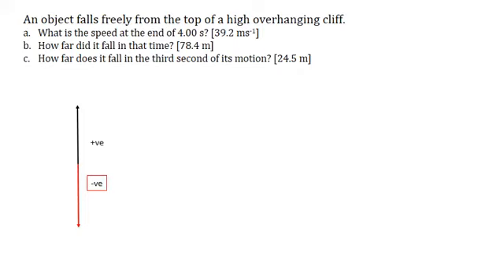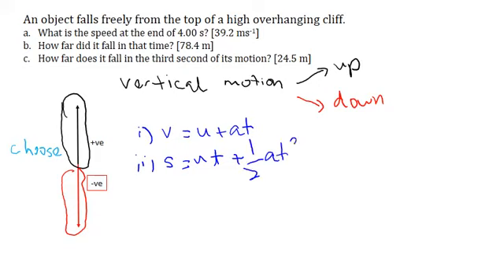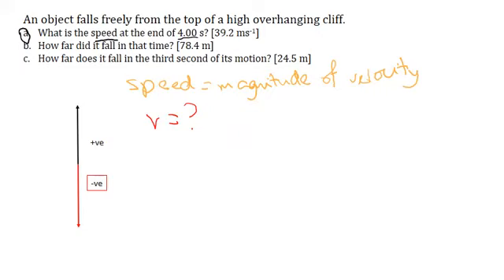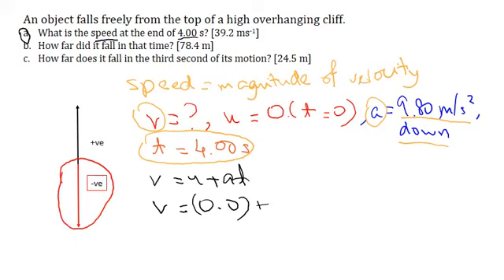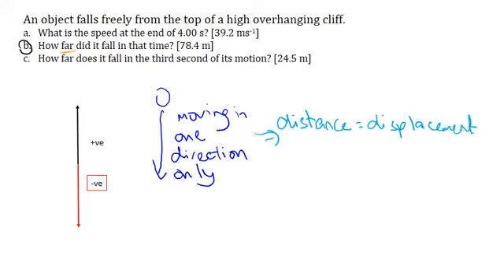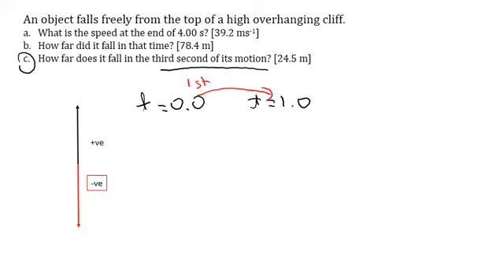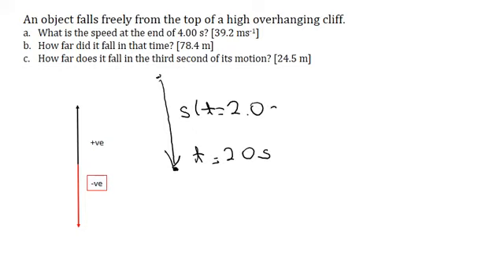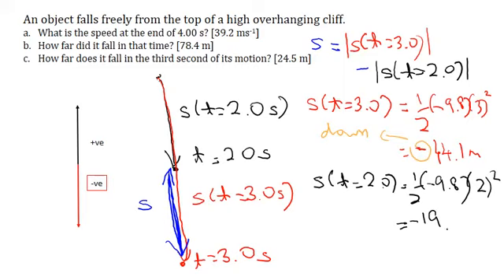PHYSICS UNIT 3 (Q) GRAVITY & MOTION - Kinematics Test Yourself 2